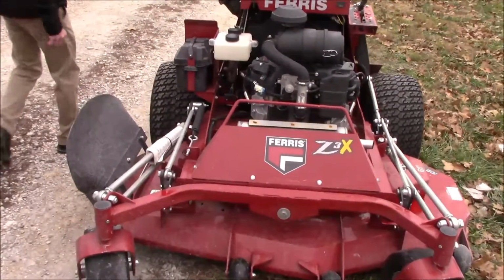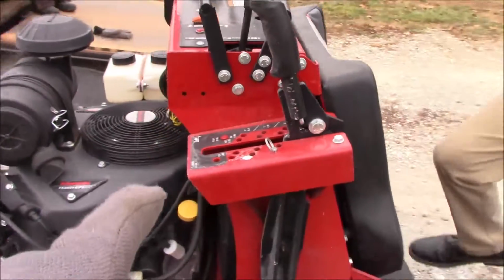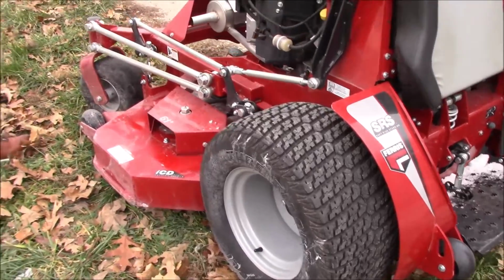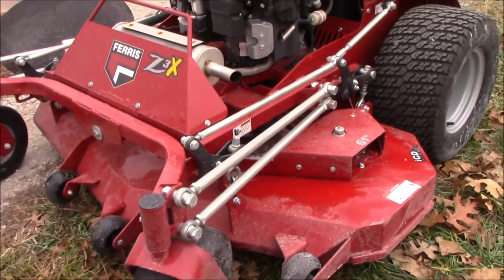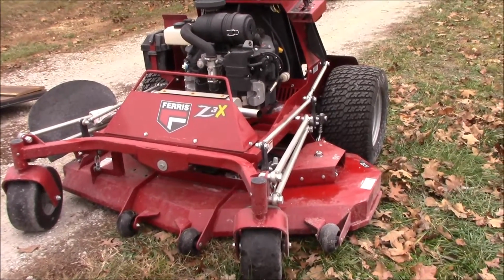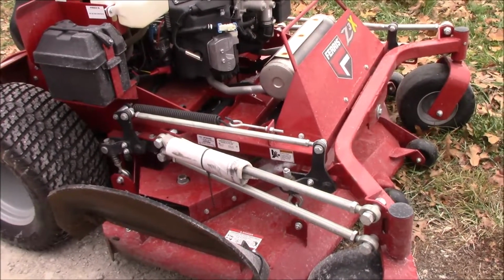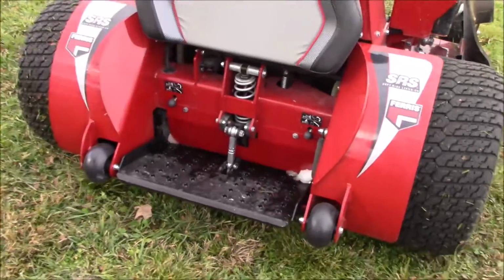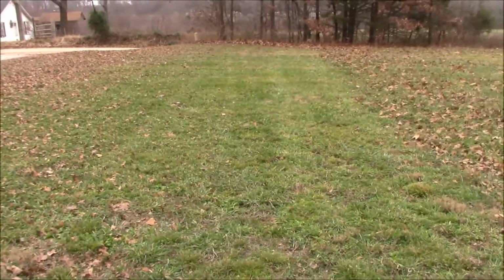DLC - Ferris Z3X Demo Day!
Dependable Lawn Care - Demoing the 2018 Ferris Z3X 61'', with the 29.5 HP Kawasaki engine.